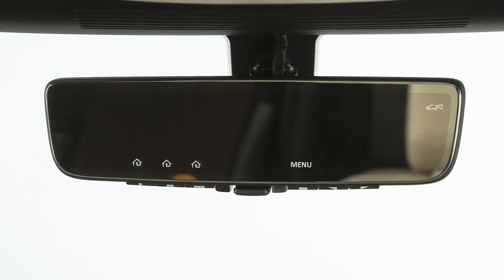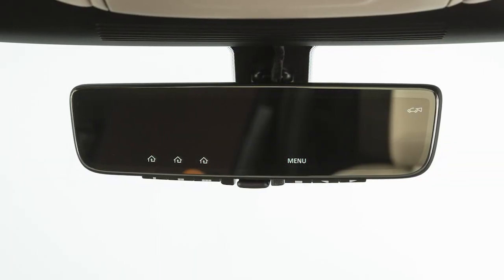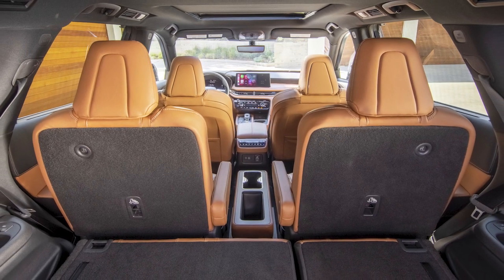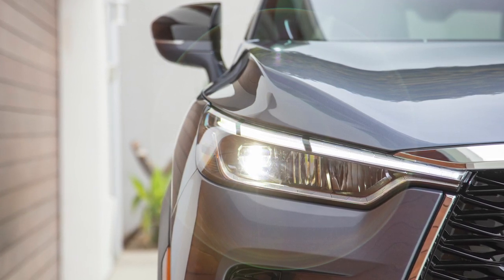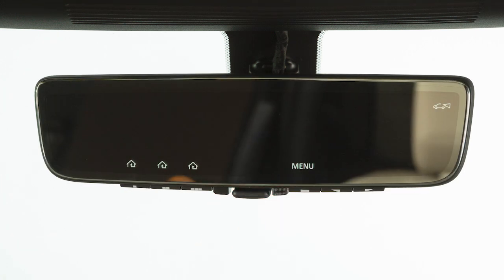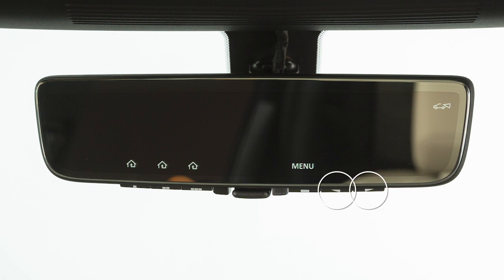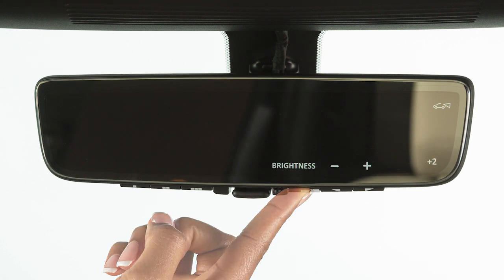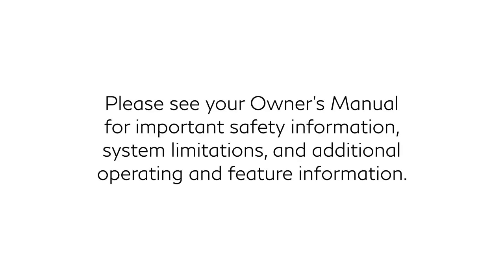2024 INFINITI QX60 - Smart Rearview Mirror (if so equipped)